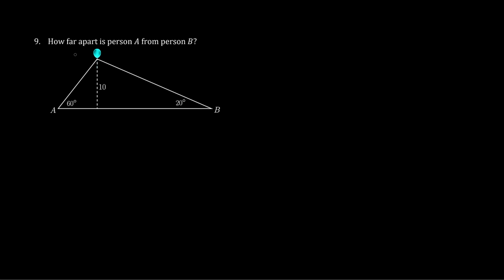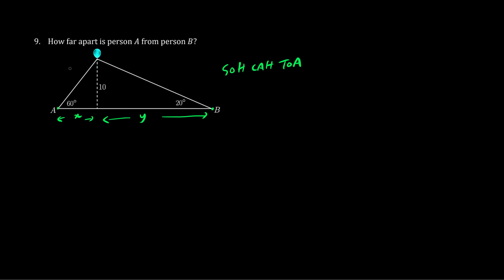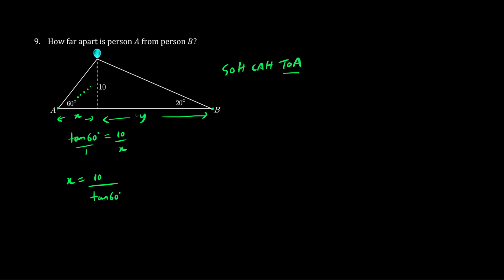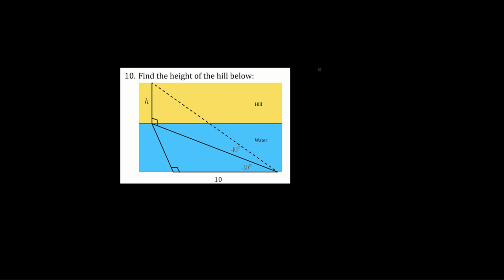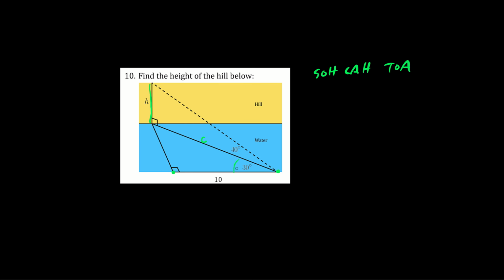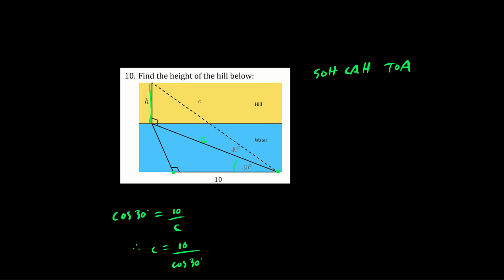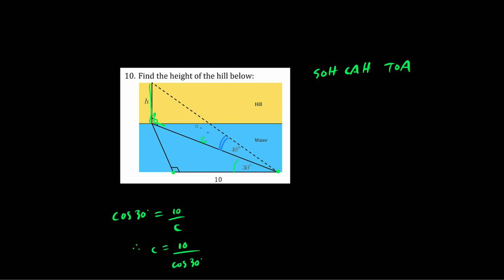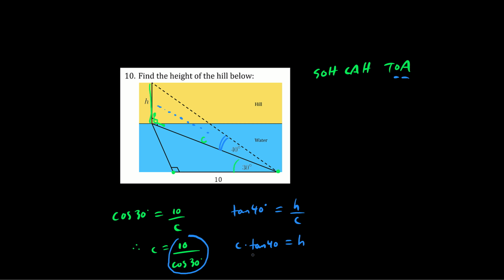BC Math 10 SOH CAH TOA Trigonometry Part 3